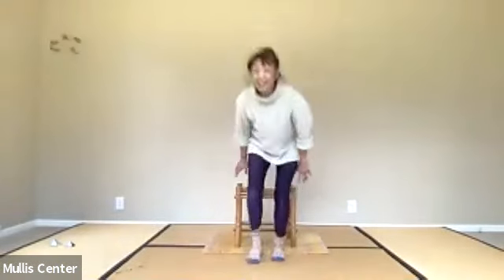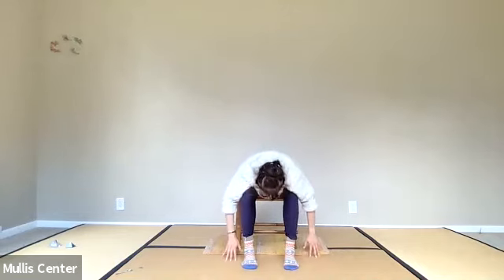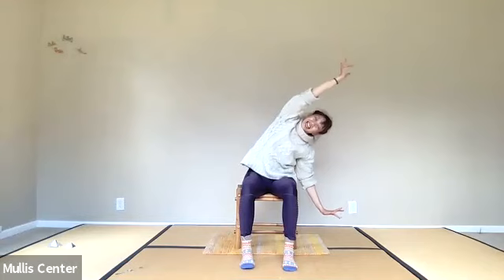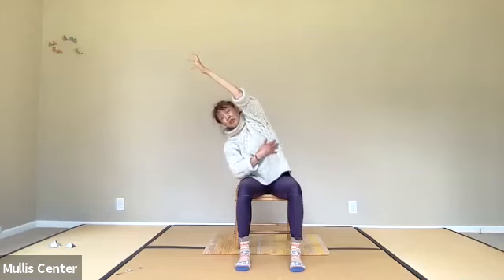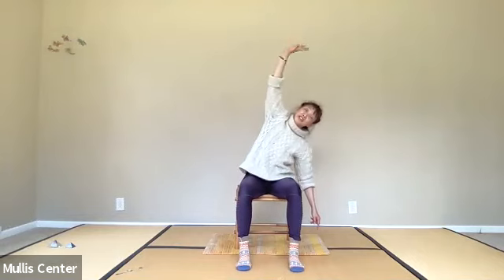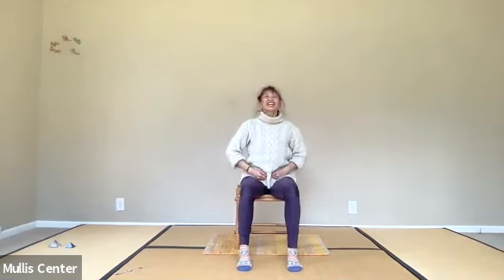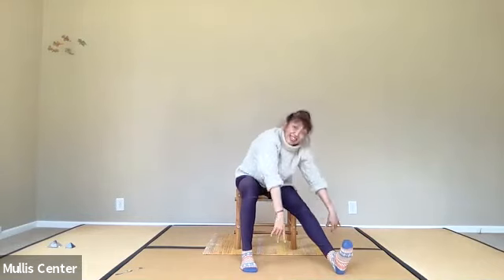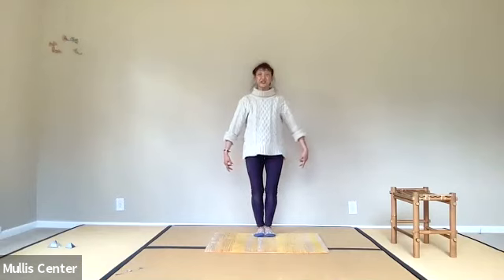Wellness Happy Hour with Katerina Wen (senior fitness)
Total mind-body tune up from head to toe, special focus on: eye exercise, shoulder lubrication and abdominal  massage. A joyful jump start for people over 60 or individuals with limited range of motion. 椅子瑜伽 + 溫和的站立平衡運動! 對身心與平衡很有幫助, 讓前輩們開心, 非常有趣的視頻!

These weekly online classes are taught by Katerina Wen, M.Ed., RYT, Dipl.Hom, Register Somatic Educator and Somatic Therapist, a sweet-temper teacher with over 25 years of teaching expertise. She has been working extensive with children and people with special needs since 1999, and hospice since 2010.  With a fondness and a rare gift to touch seniors and people with disabilities, she conducts educational seminar for professional teachers and healthcare providers nationally, and is well loved by the island senior community.

The principles of this system are based upon the fluid motions to found everywhere in nature; thus the body will assimilate these movements in a very joyful, organic way.  It will help you to regain range of motion and confidence, a better posture and overall well-being.  Everything is simple, easy to learn, combined with breathing techniques which support the health of our heart and respiratory system, and promote relaxation and calming of the mind.

Motion is the fundamental language of all living things. The spiral is the metaform for all movement. Each class induces a profound re-patterning, a restoration of cell signaling, and a flowing equipoise. This spiral system is accessible to all seniors or persons with limited mobility. It induces greater inner awareness (interoceptivity) and alignment (postural fluency). As in flow systems found in nature, our blood, bones, cartilage, synovial and spinal fluid all resonate with spiral movements. Spirals catalyze the regeneration of our bones, organs, and tissues. Spiral movements can increase the vitality of both the body and the brain, with marked anti-aging benefits.

👉Online classes & training courses available.
💜Sharing, liking and posting the video helps to spread joyful ways of living life to the fullest despite the challenges of aging or adverse life circumstances.

The Mullis Center's mission is to serve seniors and disabled adults in our community. We have offered our virtual wellness classes on a donation basis to locals and beyond since the onset of the Pandemic. We are committed to making our programs available to all, regardless of financial ability.